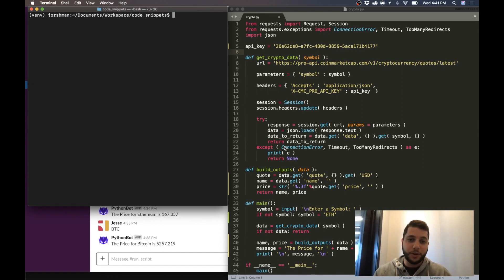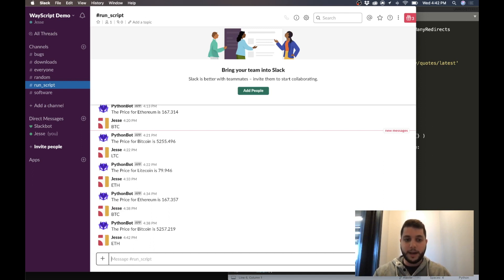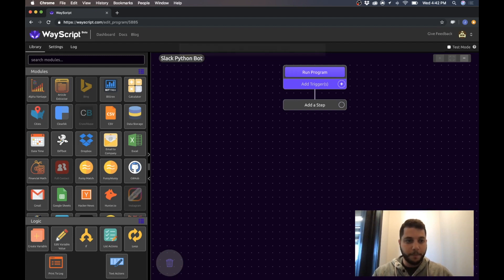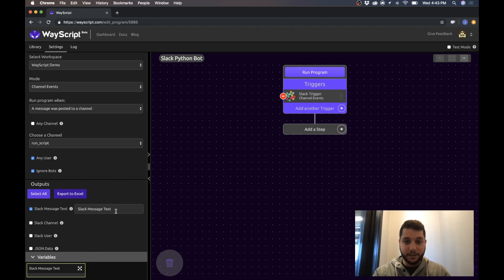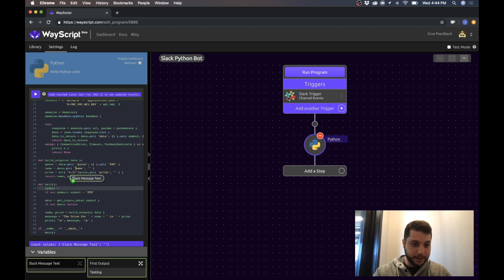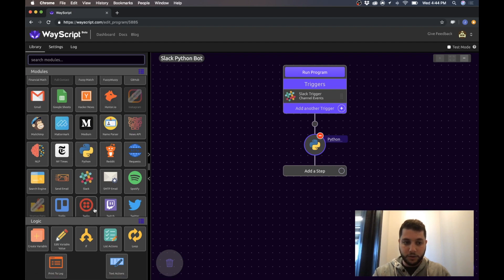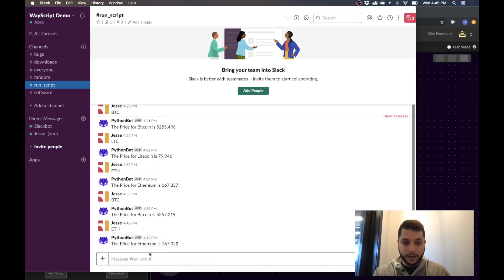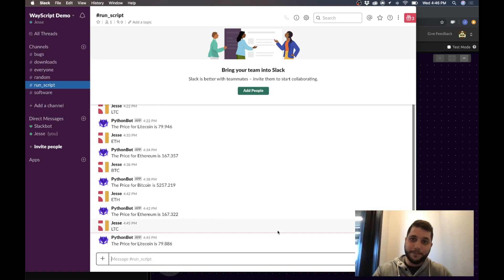Trigger Python Scripts through Slack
In this video, I turn a slack channel into a "console" to run a python script in the cloud. Then, the result of the script is returned to slack via a Python Slack Bot.

Use WayScript and Slack to get your programs on the cloud and trigger your scripts from anywhere.